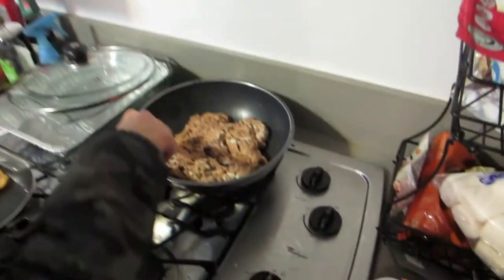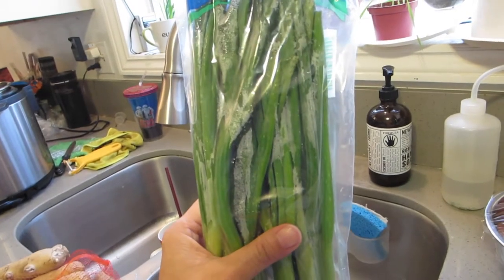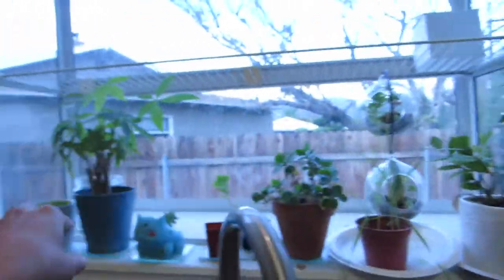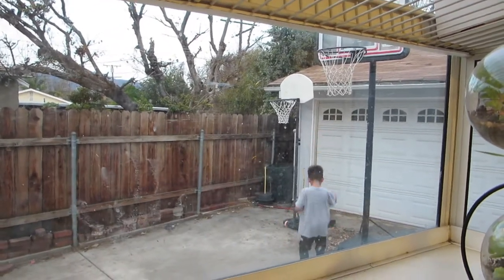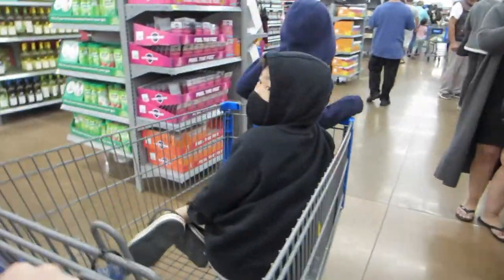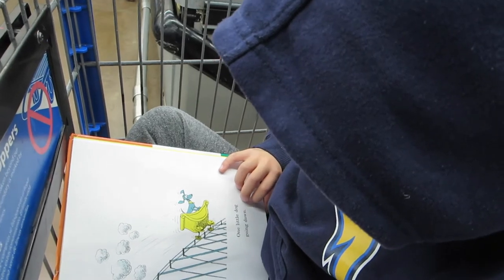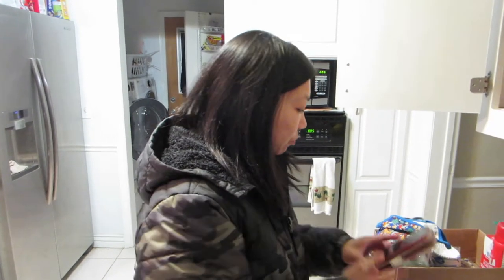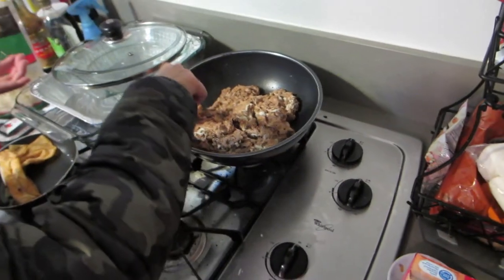Made Some Burrito Slop! - Daily Vlog 2307 - January 11th, 2022